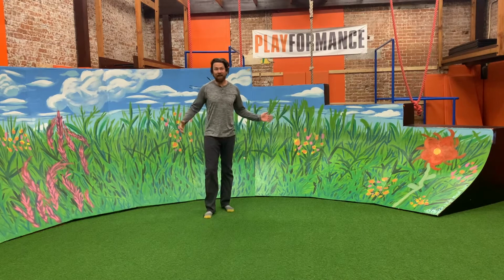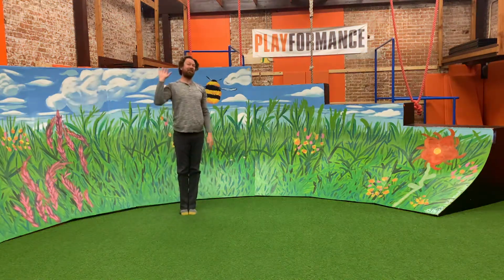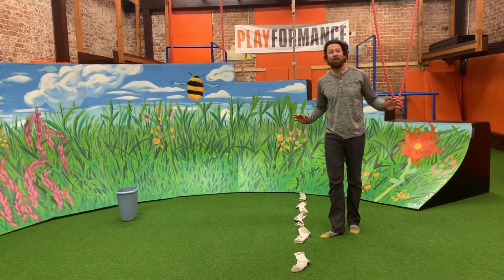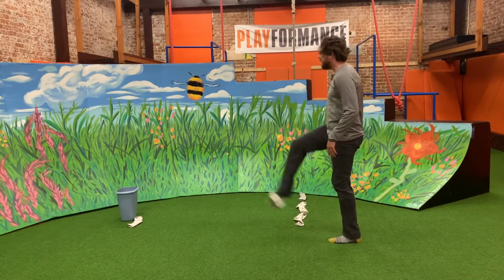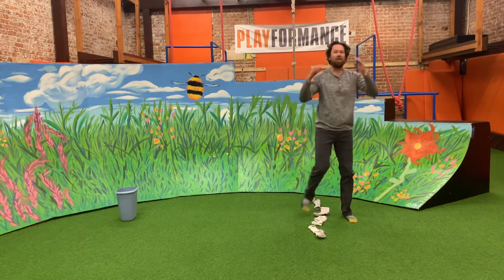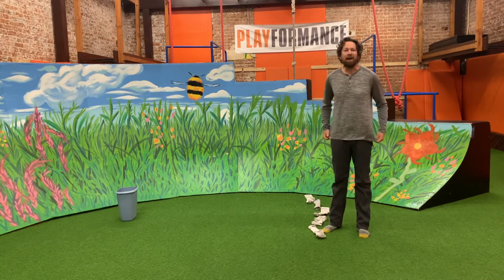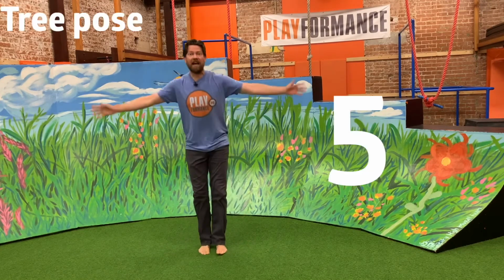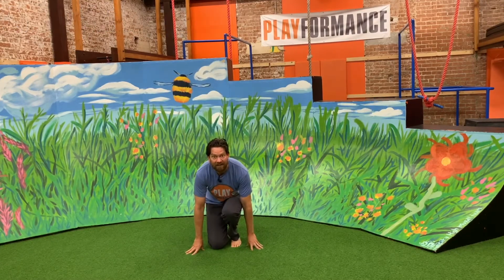Lower Elementary PE Project Episode #22